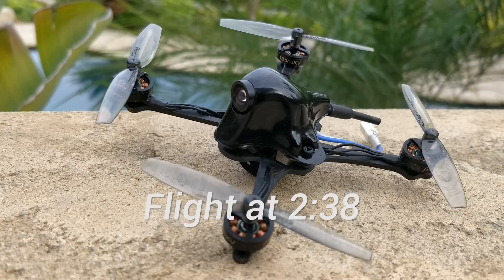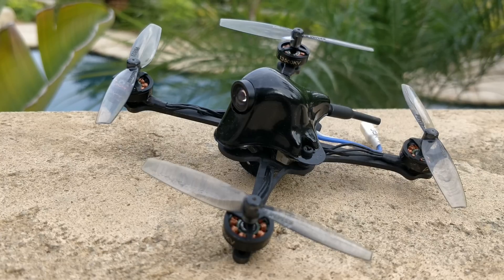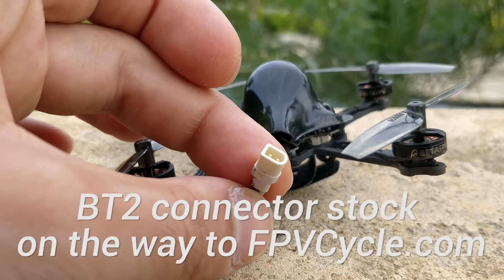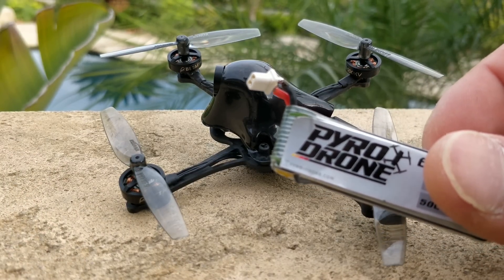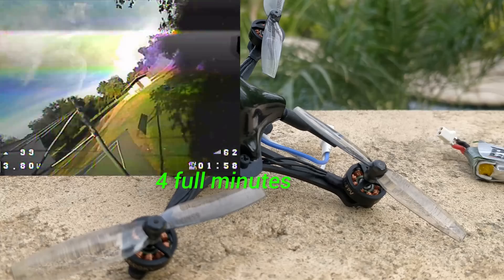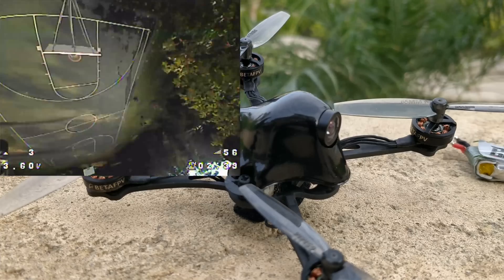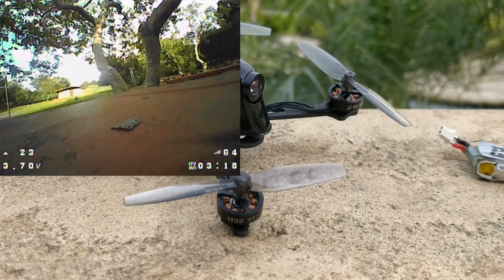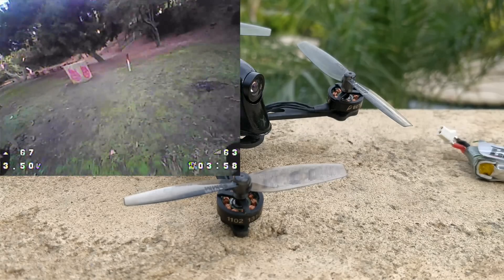BetaFPV HX100 SE - 1S 'Toothpick' BNF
I recommend 1103, 10,000-12,000kv for now with the HQ 3x2. Working on a new motor. standby

The AIO board in the BetaFPV things will not bind to ACCST D16 so it will not work with the X9 lite unfortunately because it doesn't do D8.

I send the stuff on my channel randomly to my Patreons

▼ Tips?

-Bitcoin: 1E4XZXoD4rS6MYWVWuenY7Kw2M1YgyNpoQ
-Nano: xrb_1188ek5bd7tb9kw67asnp9o65byuoaxbtpxuznx1ribf75x78awywmakj55f
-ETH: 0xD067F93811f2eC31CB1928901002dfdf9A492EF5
-LTC: La2KWYAjp4VT2Lq2M76pbjzXWvRyjpfCtG